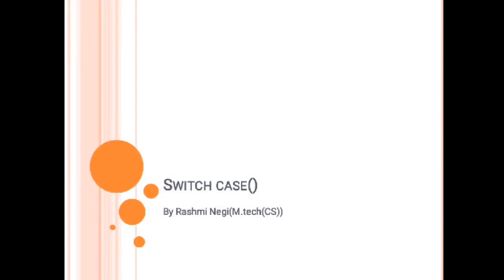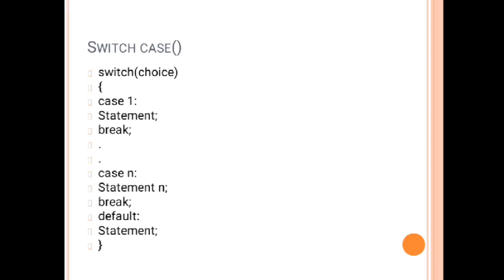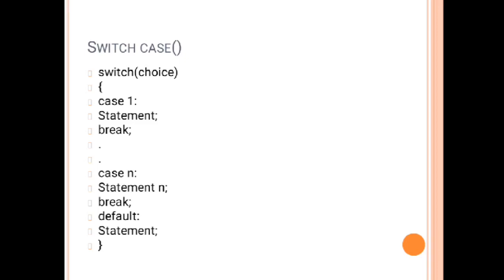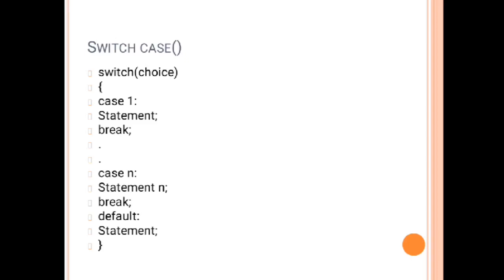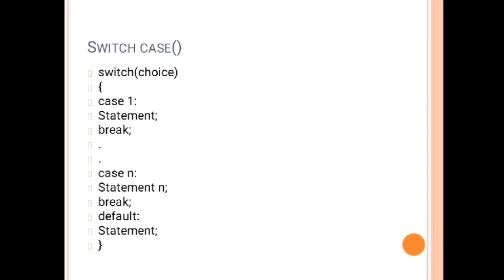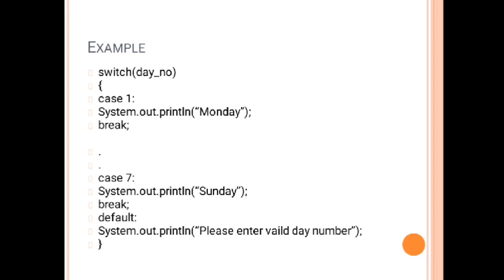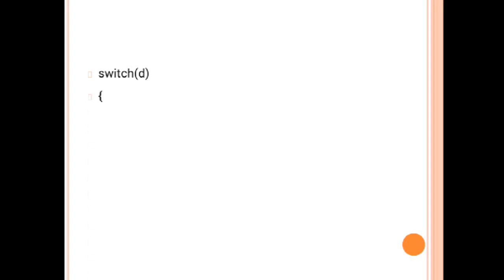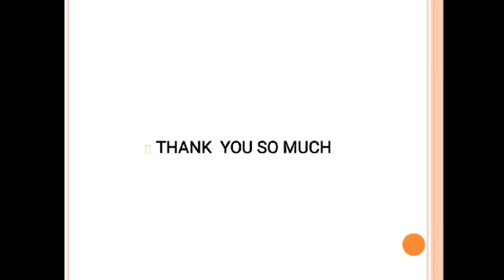Menu Driven or Switch Case Concept || ICSE COMPUTER || BY RASHMI NEGI